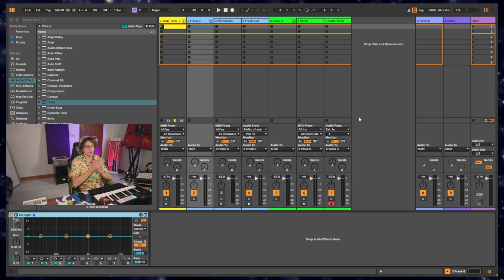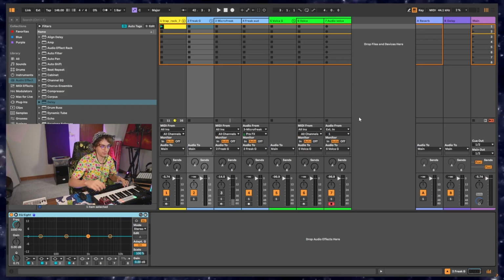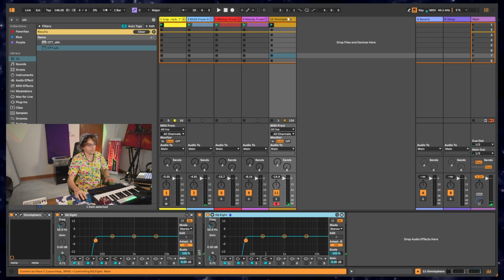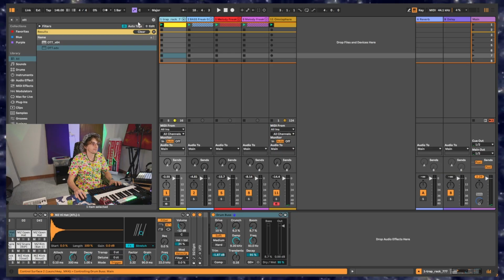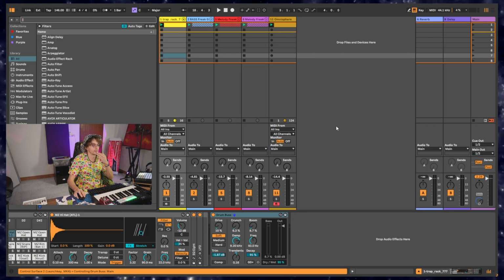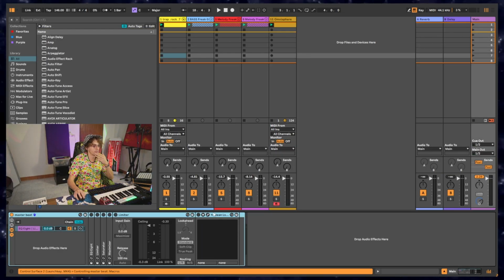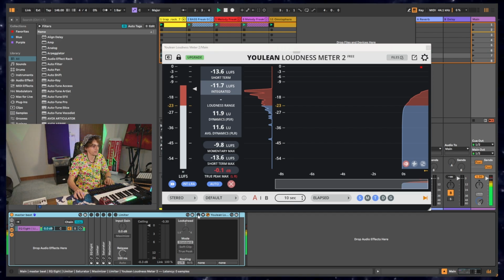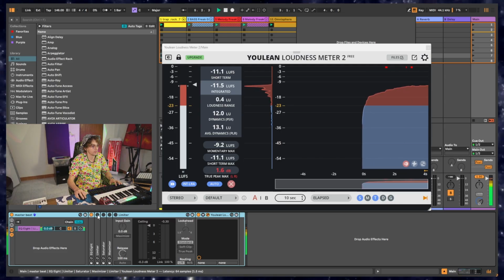I Made Trap Beats In The NEW Ableton Live 12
Join my free list for weekly insights, tools, and creative strategies to grow as an artist or music producer